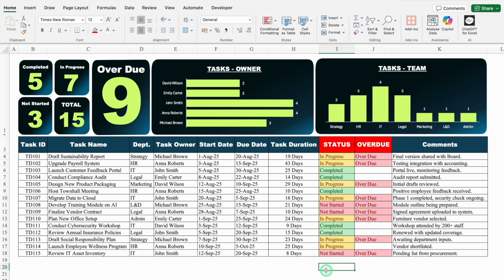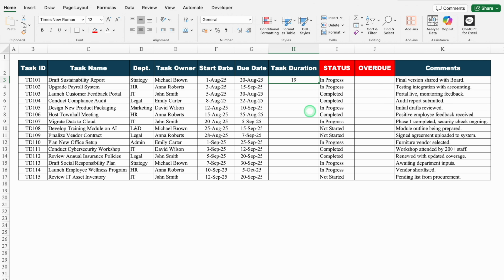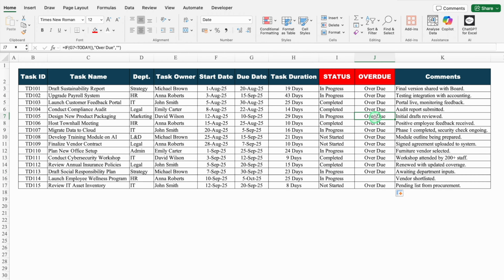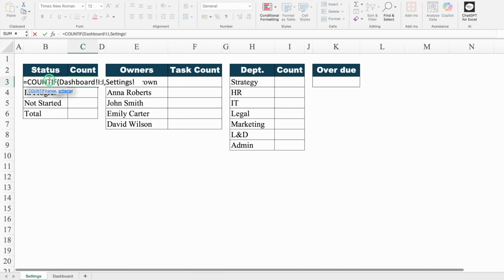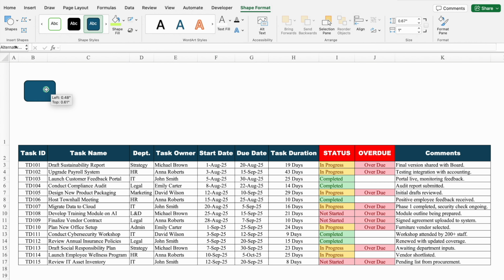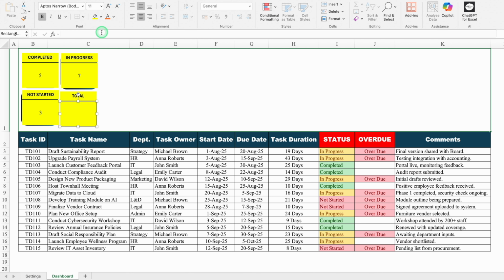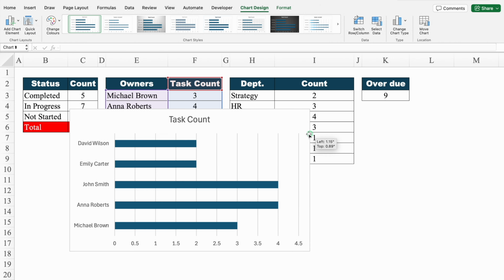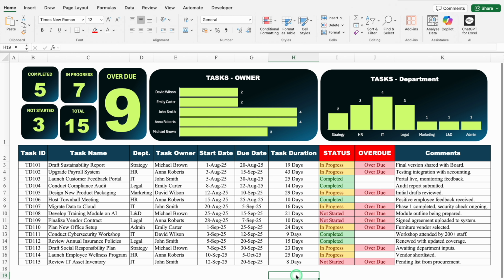Project Management Tracker 2.0 – The Smartest Excel Dashboard You’ll Ever Build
In today’s video, we’ll build Project Management Tracker 2.0 — a fully automated, smart, and dynamic Excel dashboard that helps you manage tasks, deadlines, and team performance like a pro.
No more complicated tools — just one Excel file that does it all!
From task tracking to progress monitoring, this dashboard will make your workflow smooth and professional.

File Link